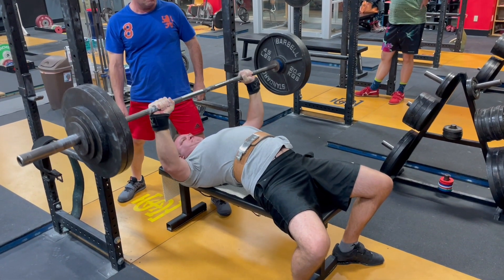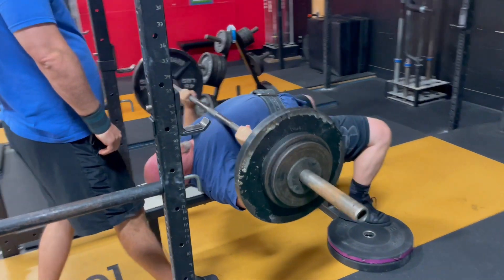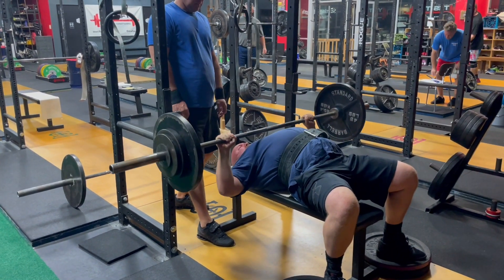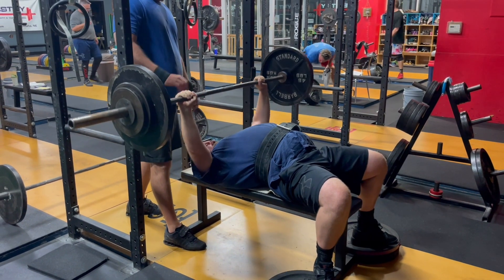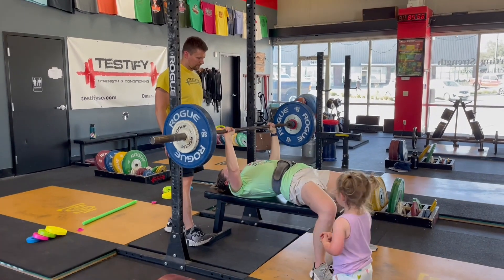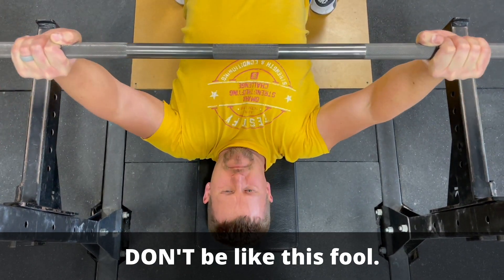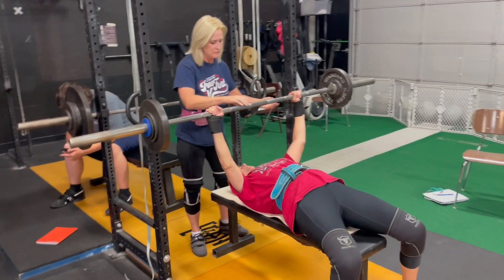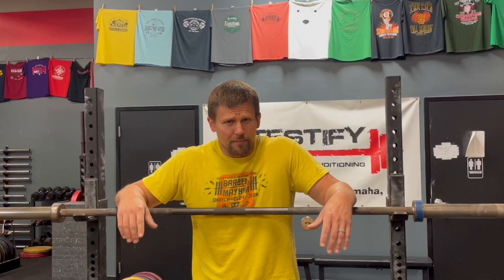Bench Press: He Should NOT Have Done This...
Phil addresses and helps you fix a common bench press error in this episode of our Two Minute Tactics.

When bench pressing starts to get challenging, a decent pair of wrist wraps can make a big difference in terms of stability and force transfer (see our video below). Here are a couple of good options:

Harbinger Red Line Wrist Wraps - 18"
Rogue Wrist Wraps - 24"

How to Use Wrist Wraps for Lifting Weights (STOP Making these 3 Mistakes!)